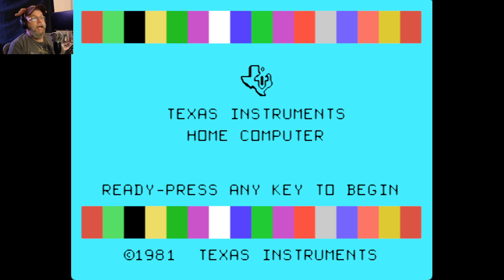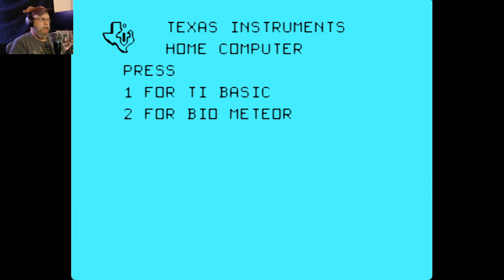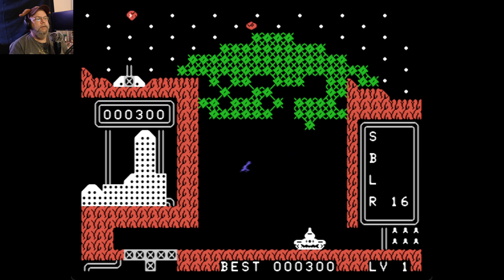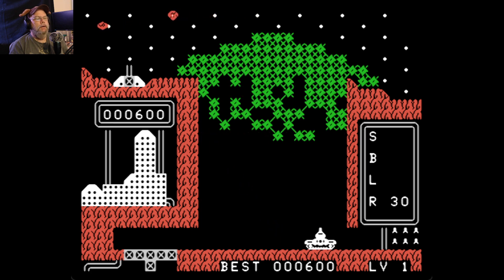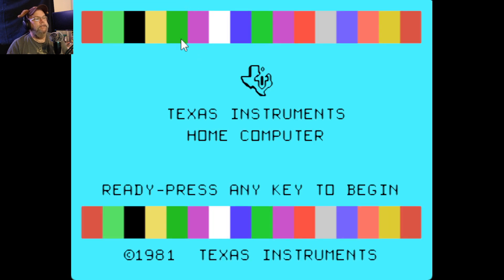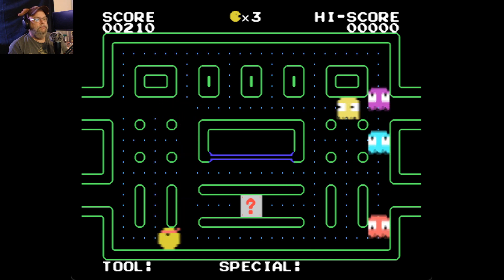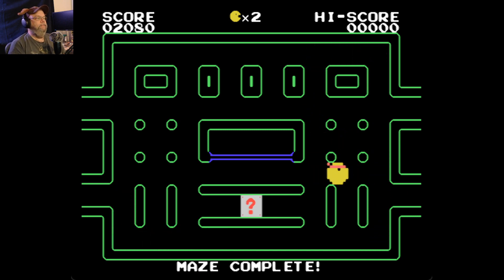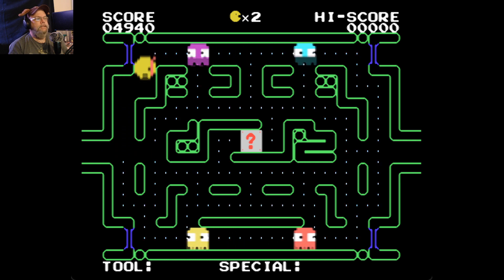New Games for your TI 994A Part 8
The Texas Instruments TI-99/4A is a home computer released in June 1981 in the United States. It is an enhanced version of the less successful TI-99/4 which was released in late 1979. The TI-99/4 and TI-99/4A are the first 16-bit home computers, using the Texas Instruments TMS9900 16-bit CPU

Link to games
Spac-Man